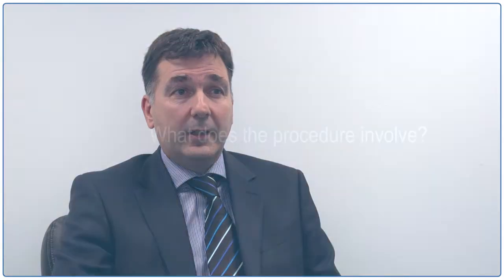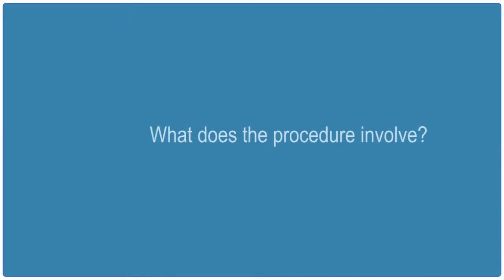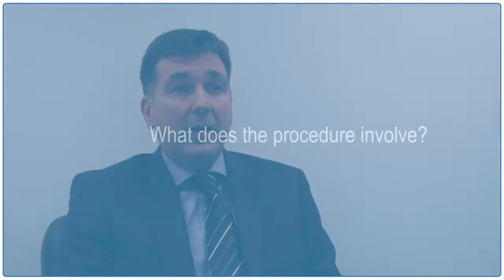Mastopexy - The Plastic Surgery Specialists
If you are considering a breast uplift procedure you need to be confident you will receive a professional level of care and treatment. Having breast uplift surgery is a major decision and that is why we will help you to make a choice based on the best possible advice for you and your individual circumstances.